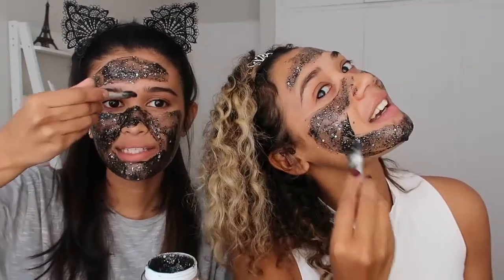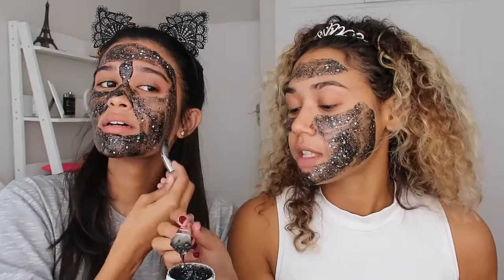GLAMGLOW GLITTERMASK REVIEW & GRWM | FEAT. MY BESTIE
Hi babes!

Those of you who know me know that I am OBSESSED with all things glitter! So I was extra excited to use the GLAMGLOW GLITTERMASK with my bestie - Tharaah, before heading out. This was her first time trying out GLAMGLOW and this GLITTERMASK so we both share our thoughts on this product in this vid.

Let me know YOUR thoughts on the GLITTERMASK! Have you tried it? Do you plan on trying it? :D

You can purchase GLAMGLOW in store at Red Square, Woolworths, Edgars, Foshini and select Truworths stores and online here:

Sending love! :)

xx
Nuzhah